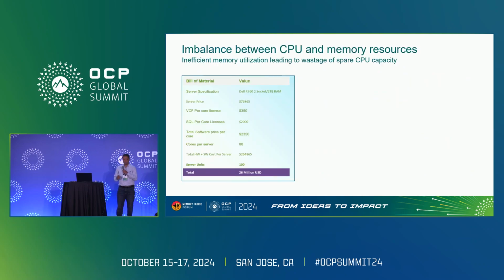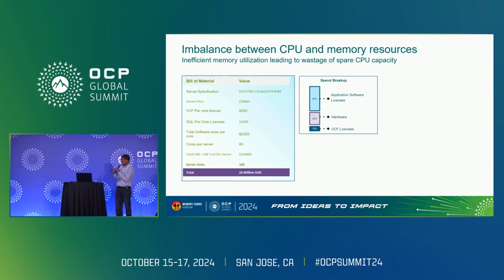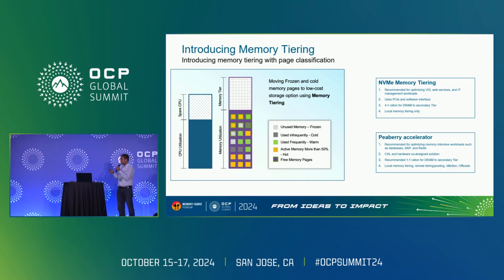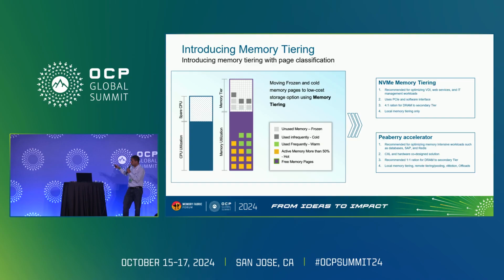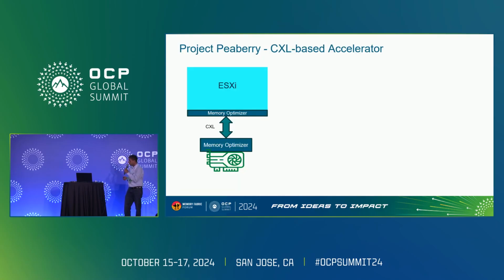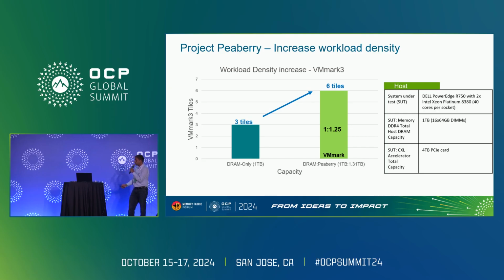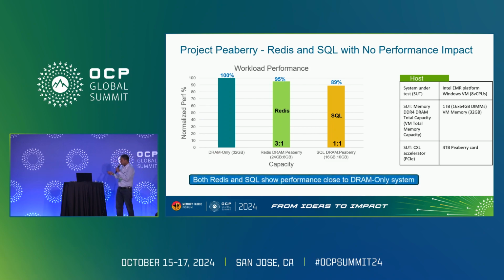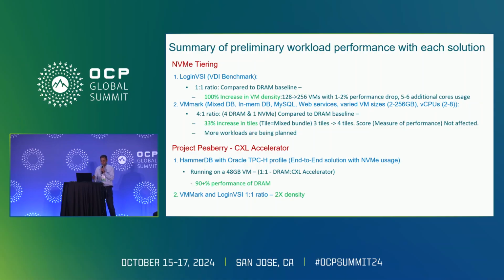VMware Memory Vision for Real World Applications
sudhir balasubramanian, Arvind Jagannath, VMware by Broadcom - VMware has been on an evolving journey on memory innovations mainly first with persistent memory, then with memory tiering, and is now extending that with CXL. CXL provides an opportunity for VMware (by Broadcom) to further improve on performance, and provide further customer benefits such as TCO reduction, server consolidation, and even disaggregation, with increased capacity and bandwidth to run workloads like Mission critical databases, AI-ML  and analytics. Use of accelerators increases the number of use-cases that can be supported with a larger variety of workloads with minimum configuration changes. This session aims to provide real-world application examples using memory tiering.